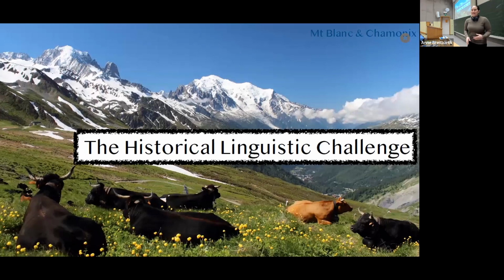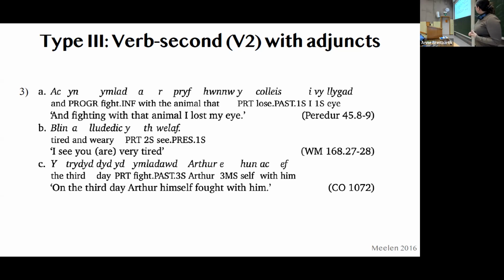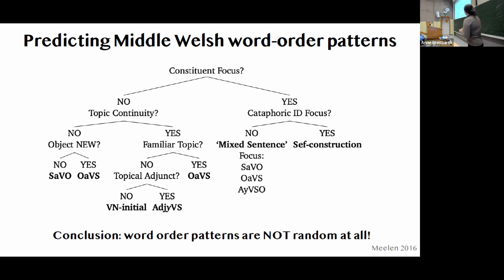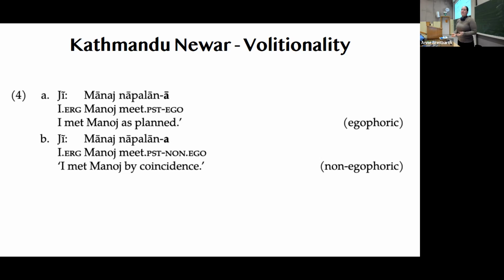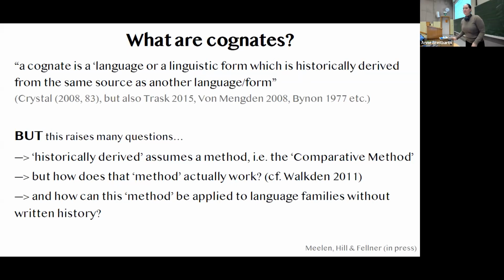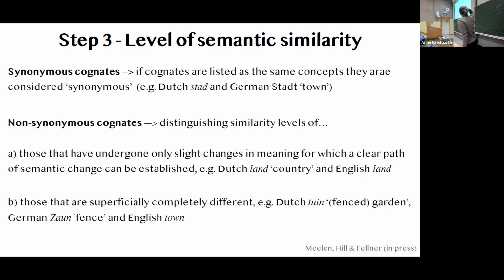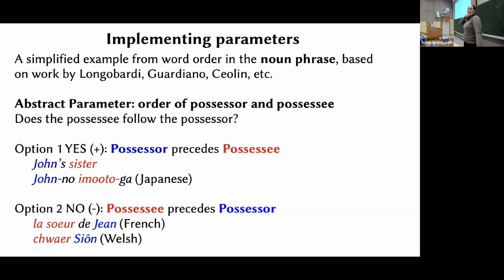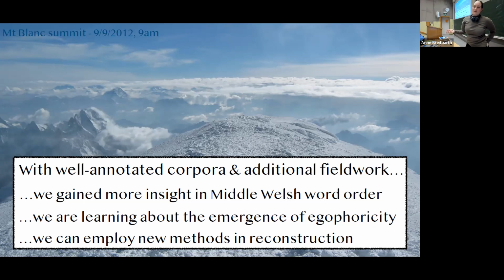Marieke Meelen: On answering diachronic research questions (DLLD8 13 december 2022)